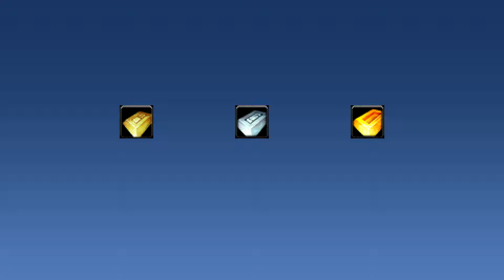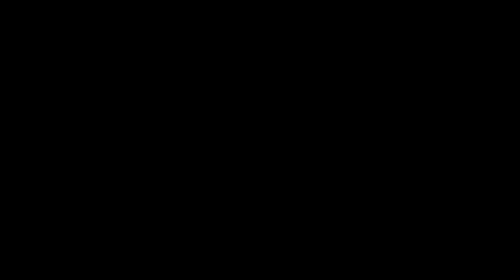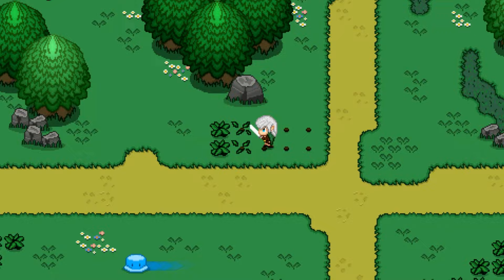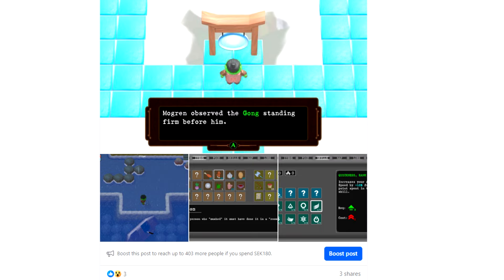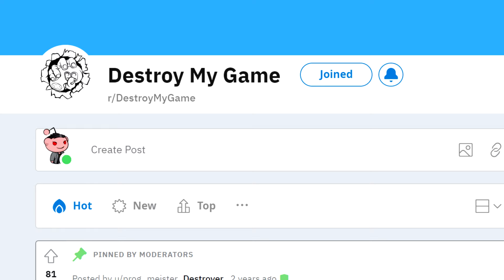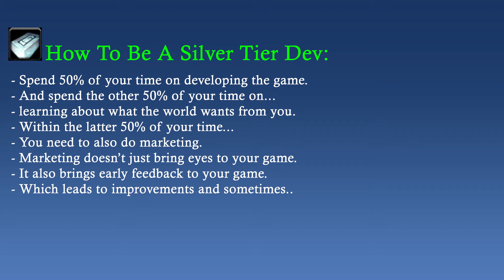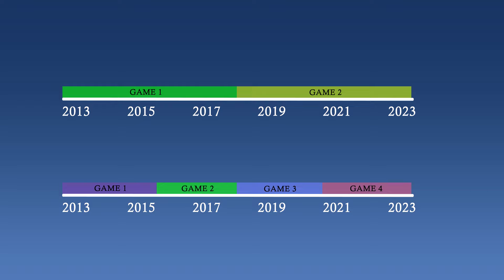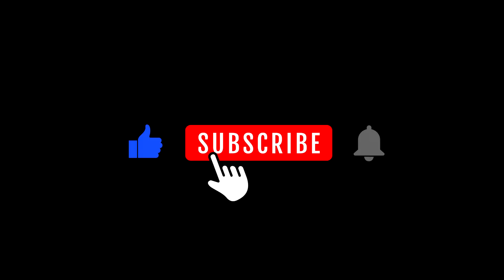How Much MONEY does the AVERAGE Indie Dev Make?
How many copies does the average indie game sell and how much money does the average indie game dev make. These are questions that many of us have while we undergo our game dev marketing campaigns. In this video I will answer these questions to the best of my knowledge.

if you are interested in other ways of marketing your indie game, please checkout my channel for more game dev related videos.